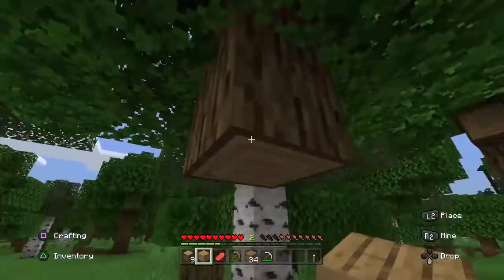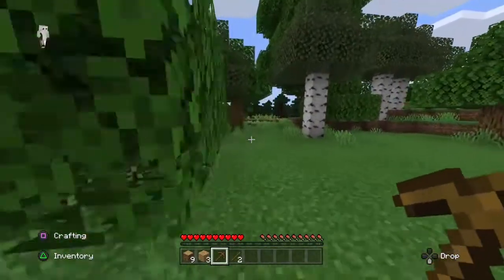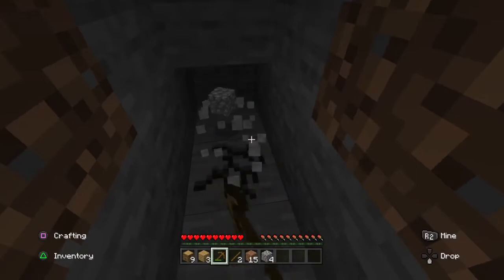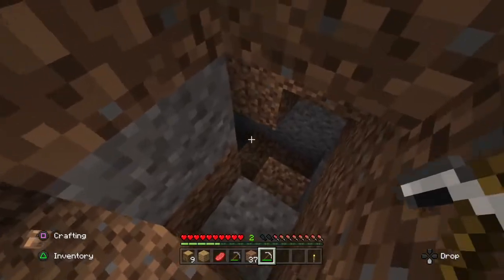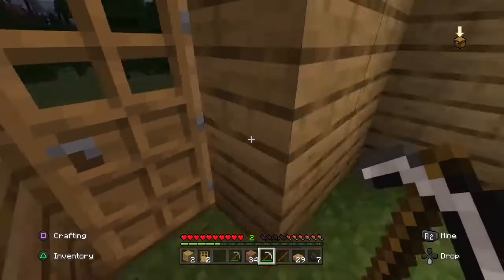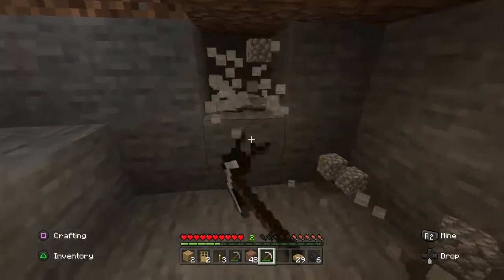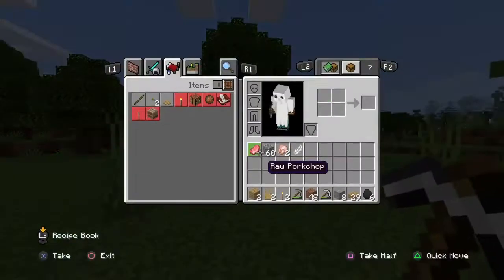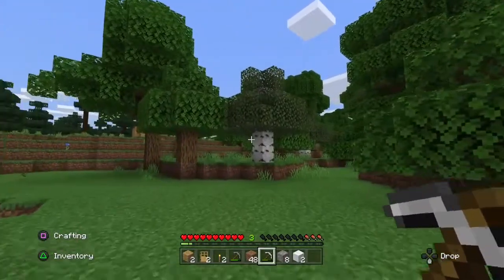Top 5 BEST Minecraft Tips and Tricks for beginners in 2021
Having and difficult time in Minecraft or you are dying a lot. On today's video I'm going to teach you the top 5 BEST tips that can help you survive your first nights for beginners in 2021.